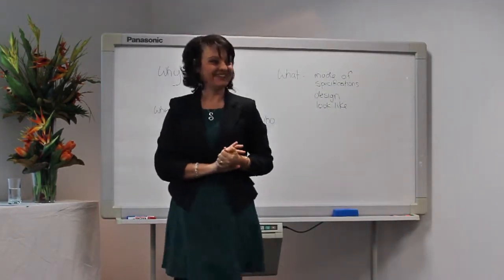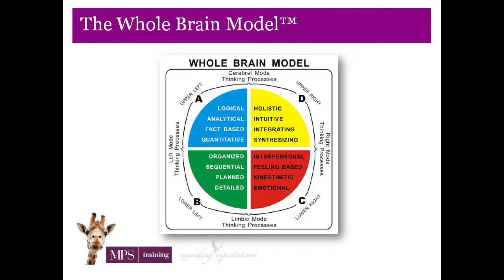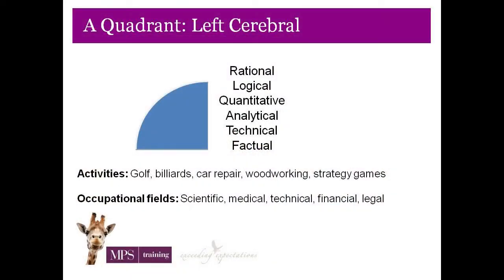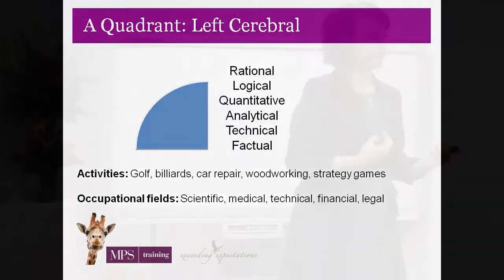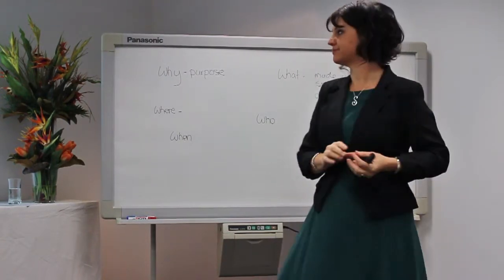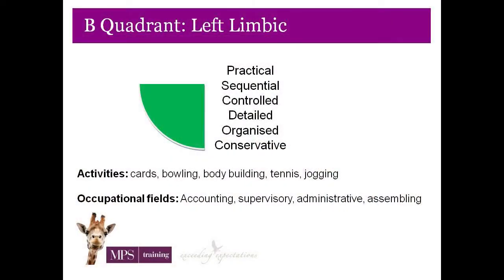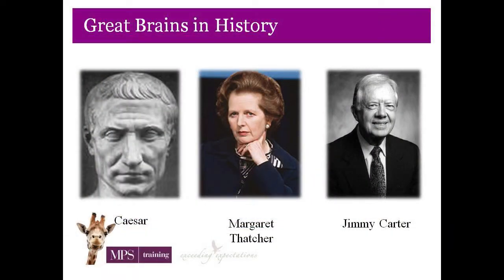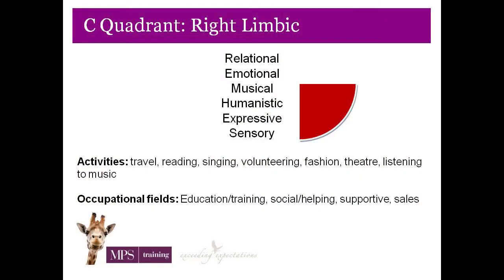Suzana Evans: The Case Study - People Focus/The Whole Brain Model